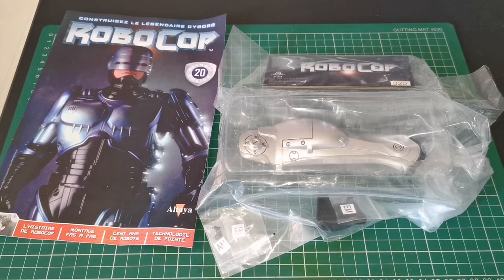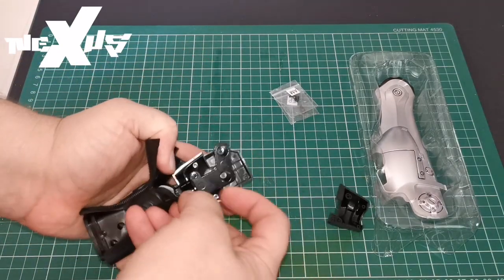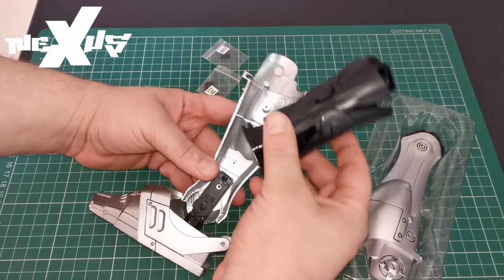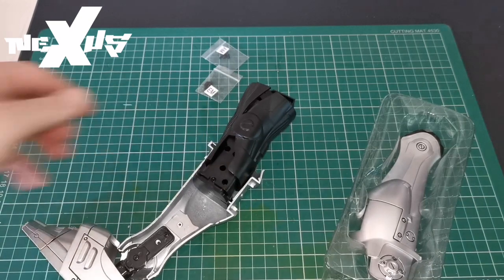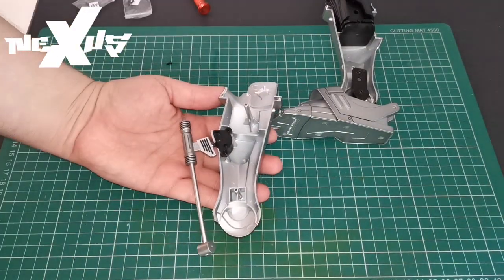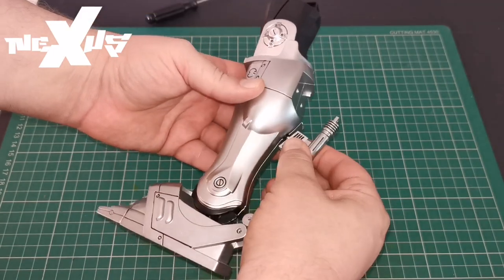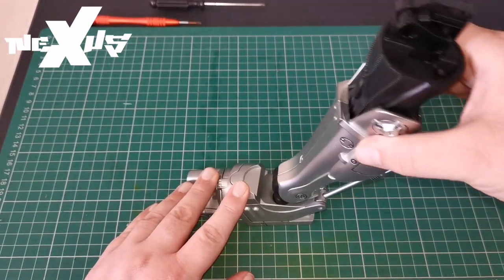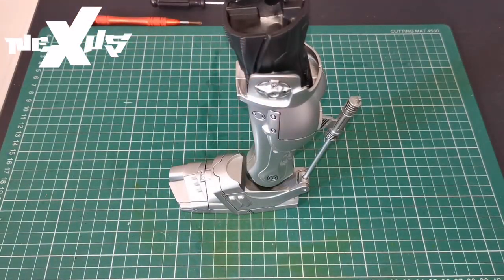Build the 1/3 scale RoboCop issue 20